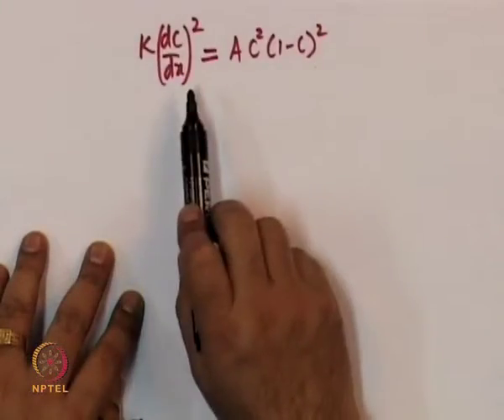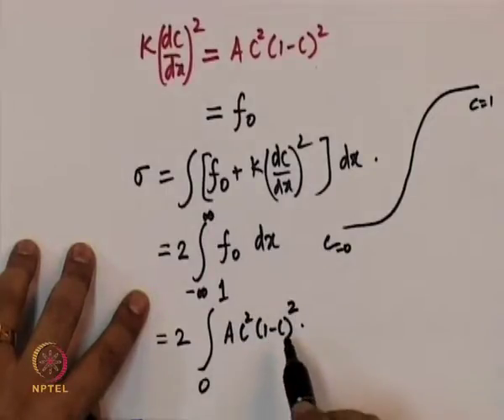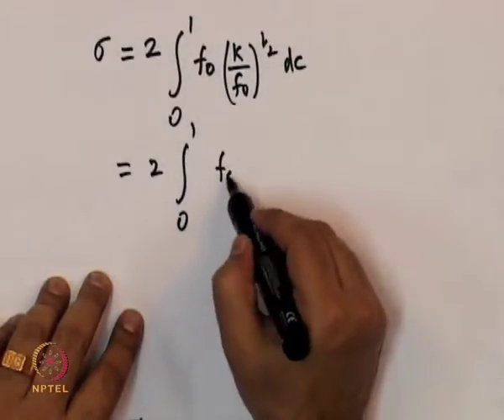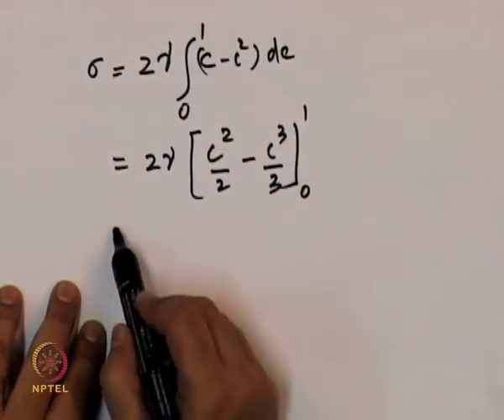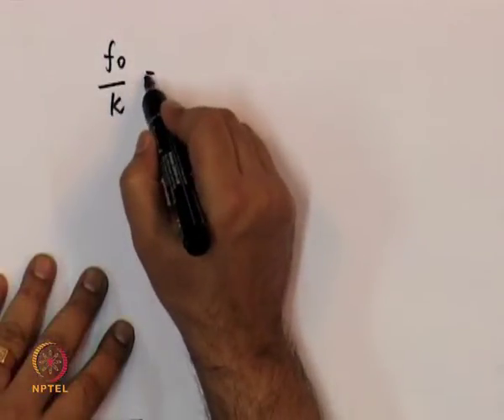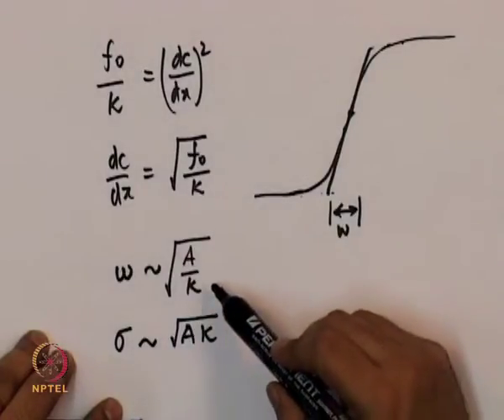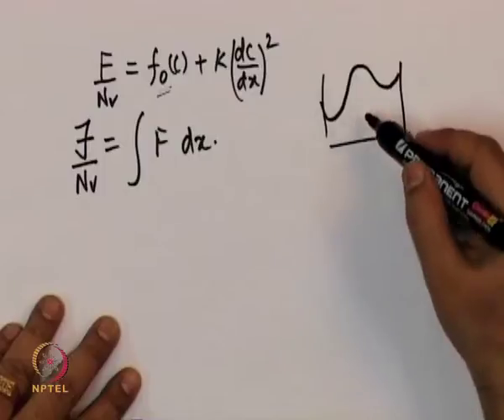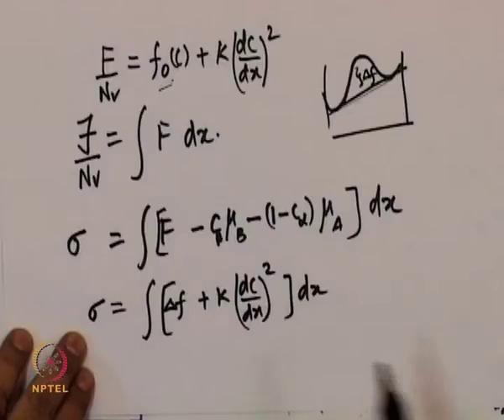Interfacial energy in CH: analytical calculation